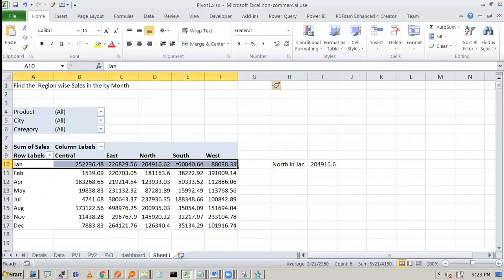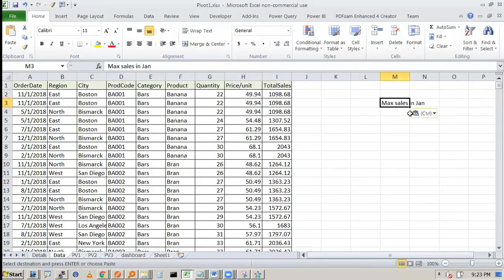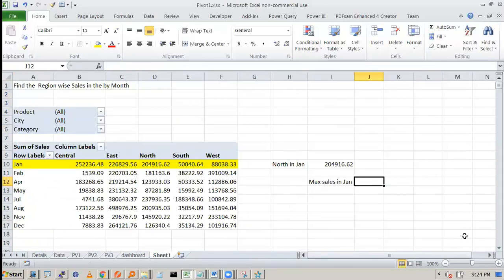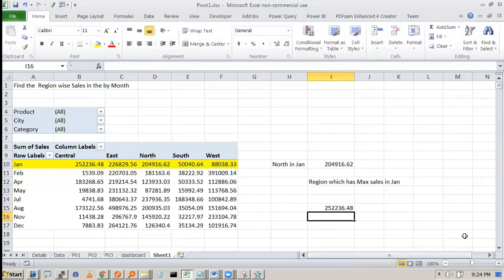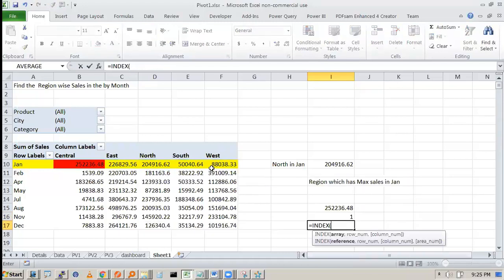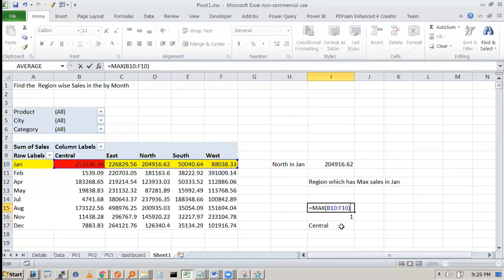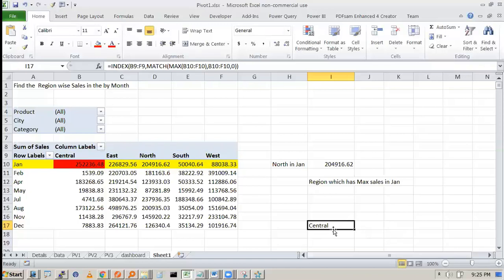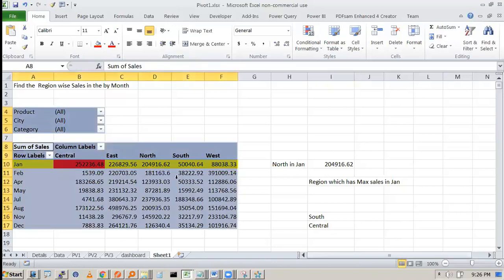How to Use Match and Index functions in Pivot Table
A pivot table is a quick and easy way to summarize large quantities of data. However, there can be many instances where the pivot table cannot be organized in the layout or style you need. To lookup in value in a table using both rows and columns, you can build a formula that does a two-way lookup with INDEX and MATCH. This Video explains how to Use Match and Index in Pivot Table data. The MATCH function searches for a specified item in a range of cells, and then returns the relative position of that item in the range. One cool thing with Excel is you are able to show values as the Index in Pivot Table. In a nutshell, the Index will tell you the relative importance of a cell, it will show you the relative importance of each value when compared to its row, column, and grand total. This makes the pivot table easier to use as a lookup since each row is a complete "record". Once you have done that, your Index-Match task can be accomplished with either an array formula or a helper column. The INDEX MATCH Formula is the combination of two functions in Excel INDEX and MATCH. INDEX returns the value of a cell in a table based on the column and row number. MATCH returns the position of a cell in a row or column. In the above pivot table, we have Regions and Products column, while the values for units of products sold in different regions are mentioned in the rows.